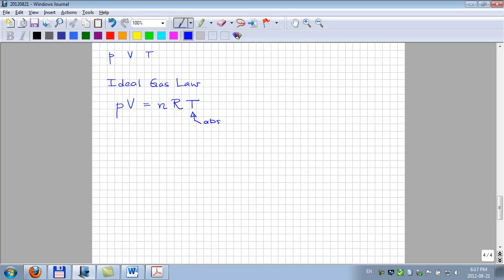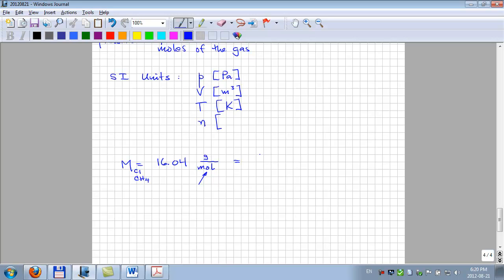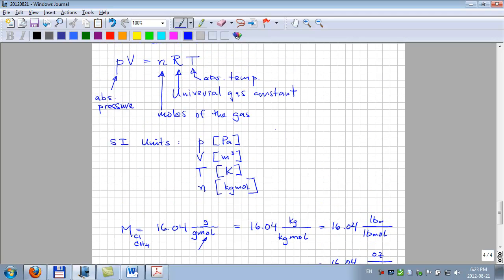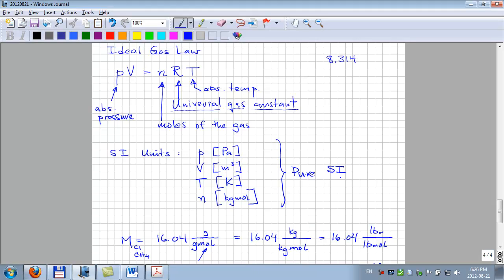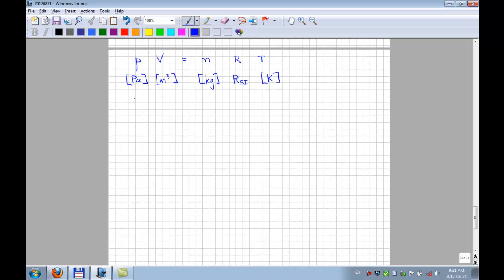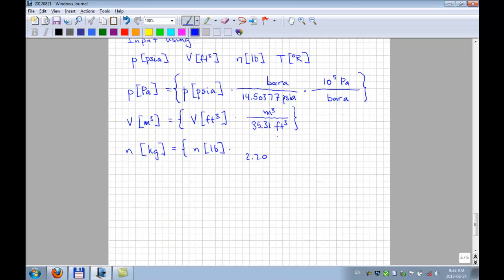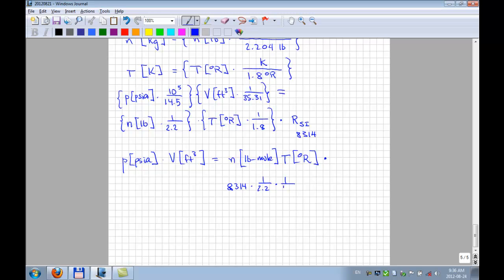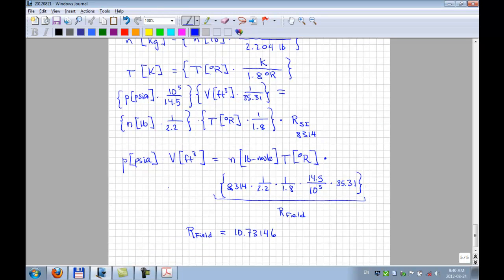Units Conversion (Ideal Gas Law)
Lecture on units conversion, and how it applies to Petroleum Engineering. Information from Appendix A of "Phase Behavior" SPE Monograph (Whitson and Brule)